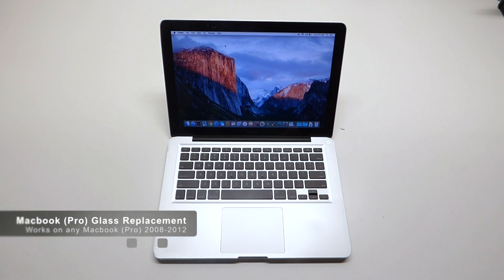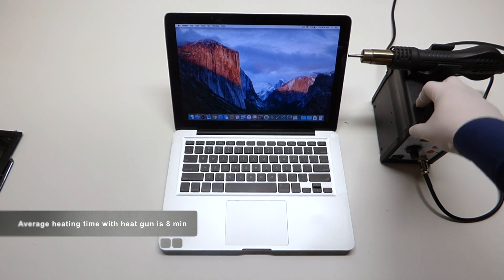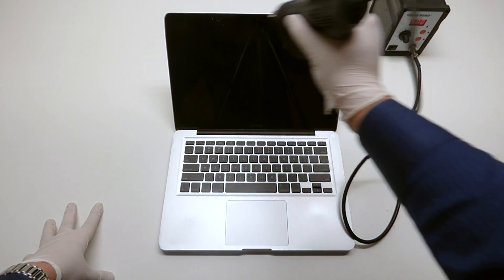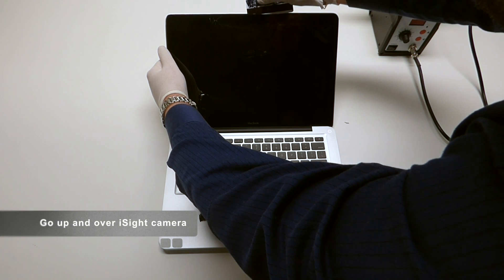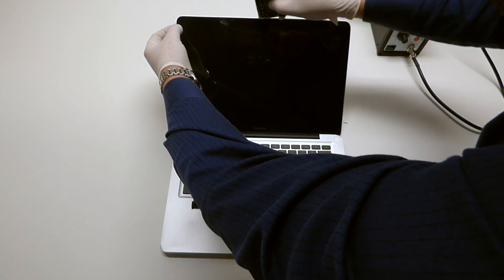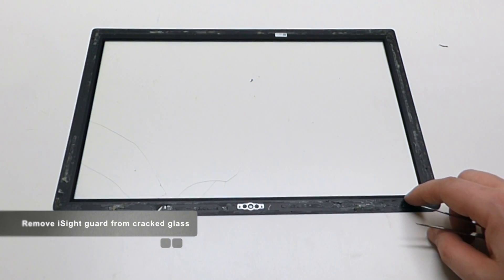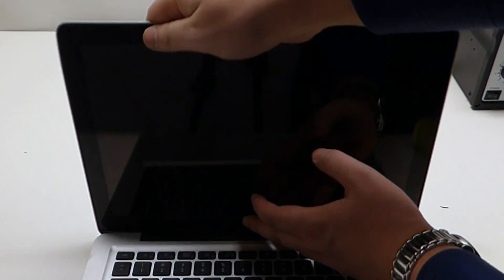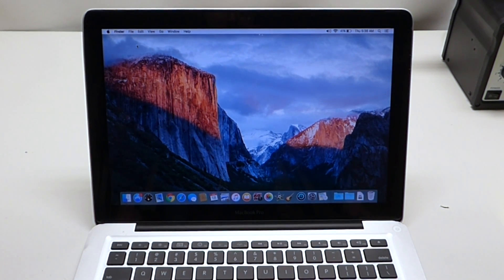Macbook Pro Cracked Screen Replacement 2008 2012 A1278 Apple Dollars #2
Best Priced LCD Glass Part

How to replace a (A1278 and A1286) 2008, 2009, 2010, 2011 13” and 15” Macbook Cracked Screen Glass in a follow along video guide format.

Play the video as you start the repair. The beginning of every video includes critical information such as the Model Type and Replacement Part Number.

Our videos are designed in a step by step, follow along format, from start to finish, nothing is excluded.

here you can identify your mac model as well as check apple support coverage directly from the Apple database.

If you need help identify a specific problem that you are experiencing with your Mac check out the videos that cover all Macs

it’s mobile friendly so all repairs can be followed on your phone. Just as well, we list how many Dollars people have saved since the launch of “Save Apple Dollars” it’s on our home page.

we put up really interesting information about Apple products every week.